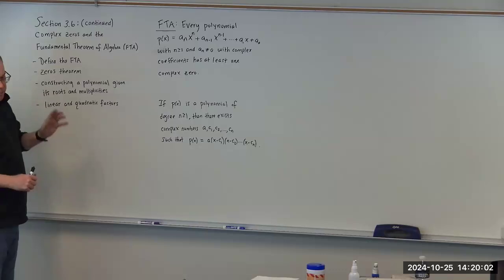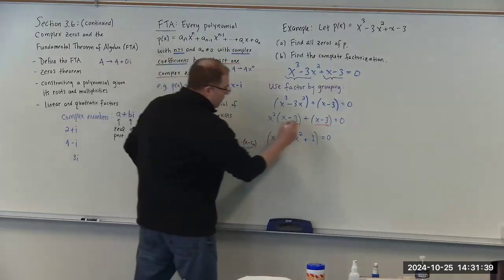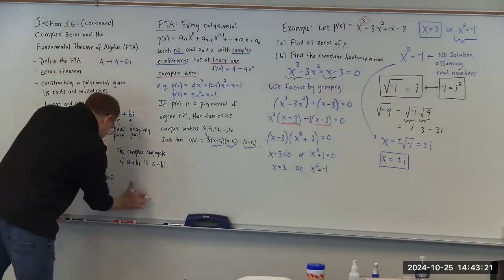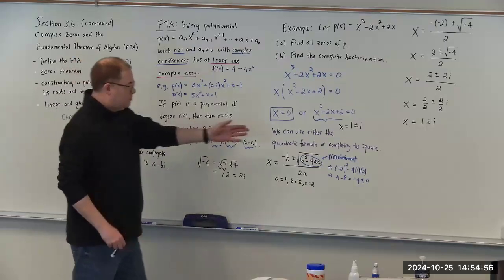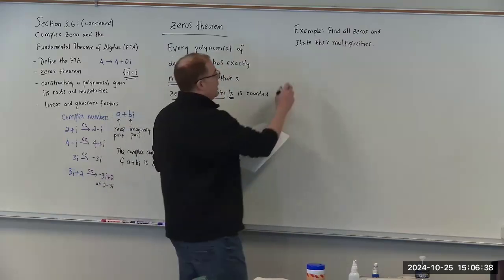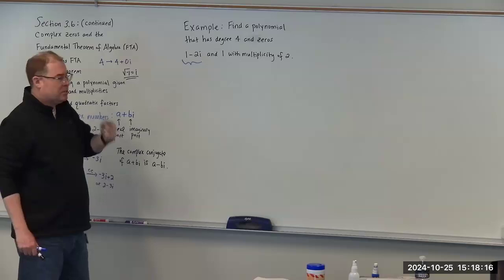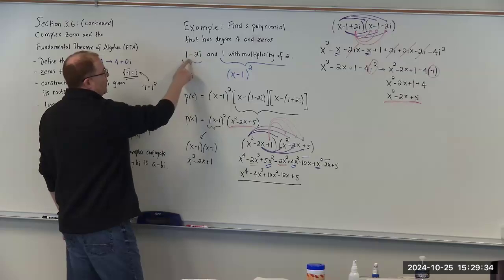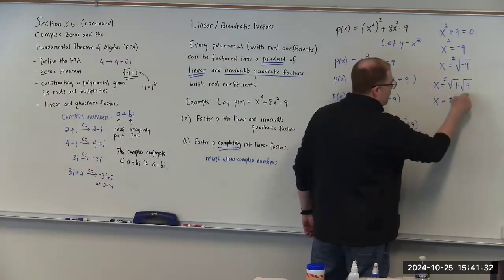College Level Precalculus - Section 3.6 (Complex Zeros)